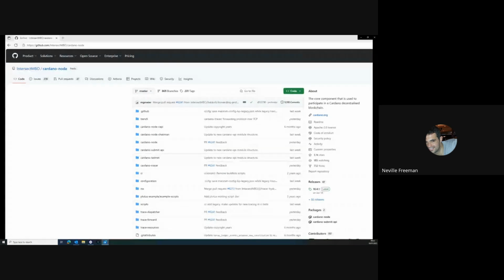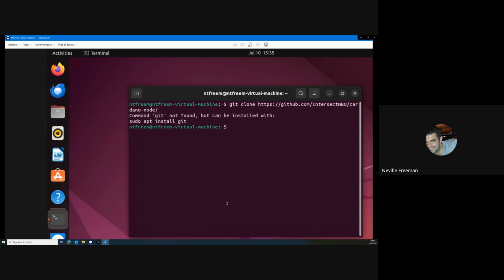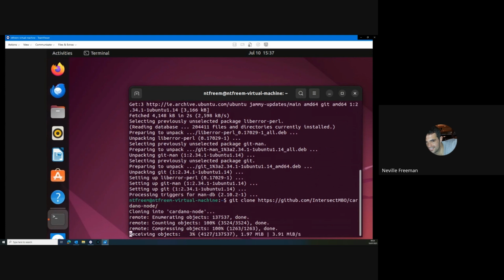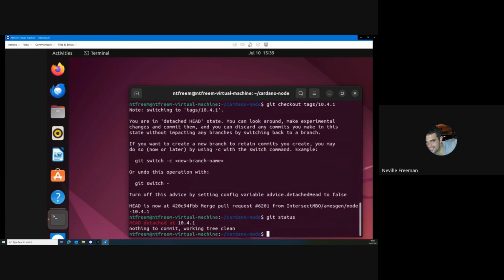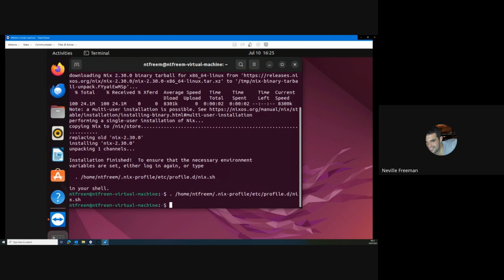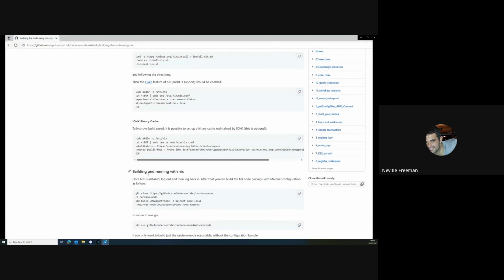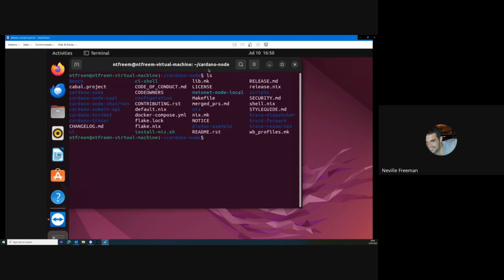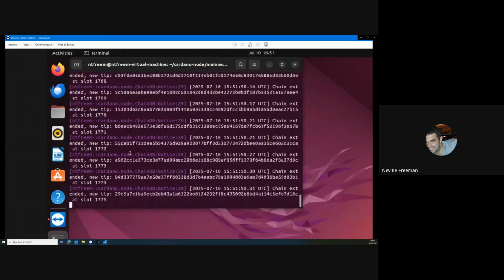How to build and run cardano-node using Nix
Cardano Node repository on GitHub